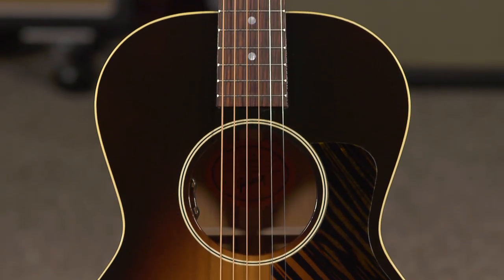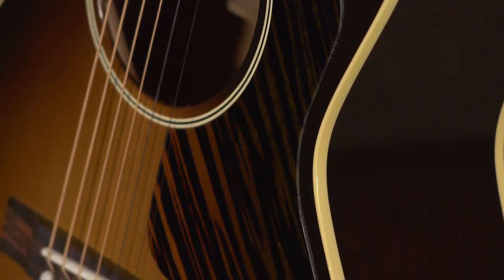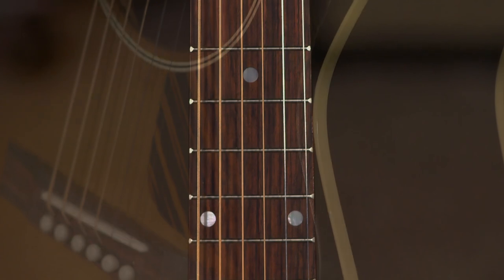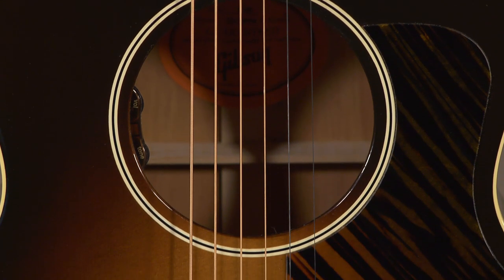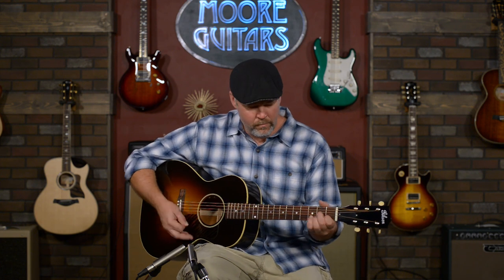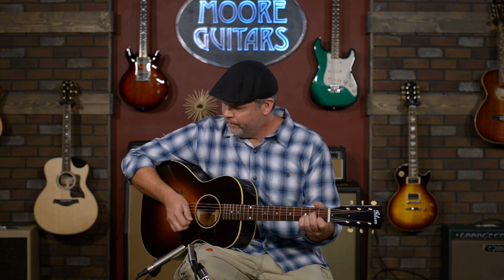Gibson Guitars L-00 Original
Jeremy sits down with the @gibsonguitar  L-00 Original. Gibson was a pioneer in the development of small body guitars at the beginning of the 1900s with its "L-Series Small Body" acoustics. These smaller Gibsons deliver a tonality that is best described in Gibson's 1934 catalog as a sound of "perfect balance." The L-00 Original, while achieving all the advantages of an acoustic that is comfortable to play in your home, still produces Gibson's rich full sound.